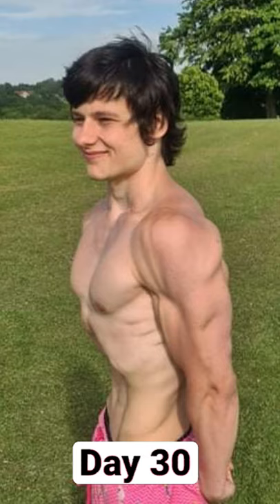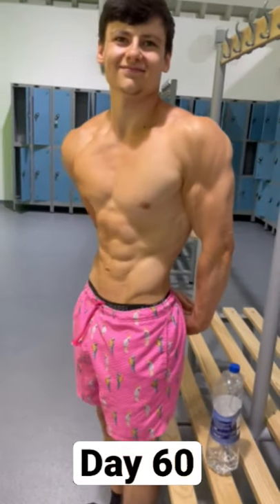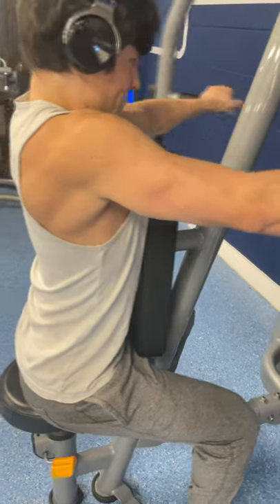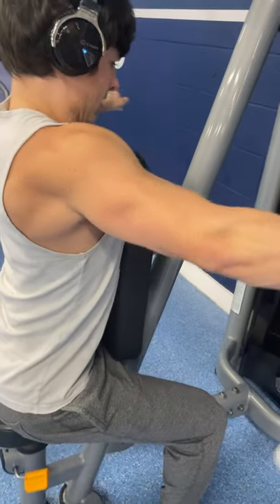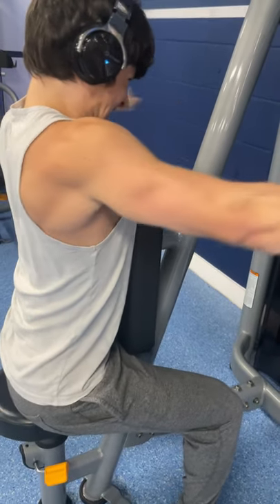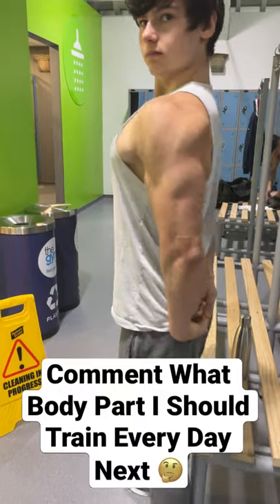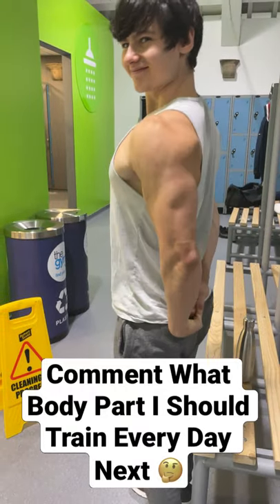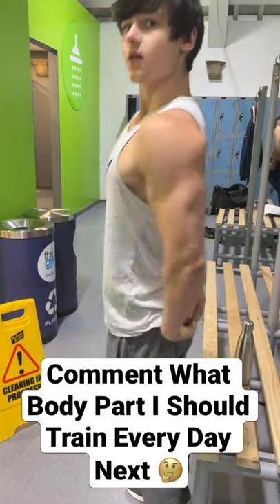I Trained Rear Delts Everyday For 60 Days 🌑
Jack Hancock